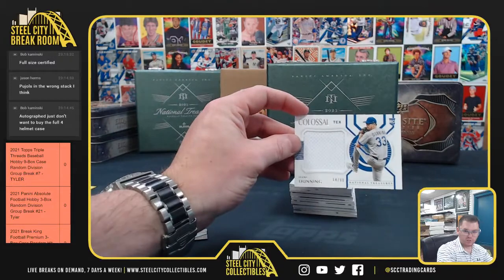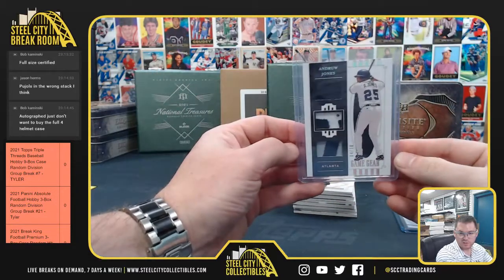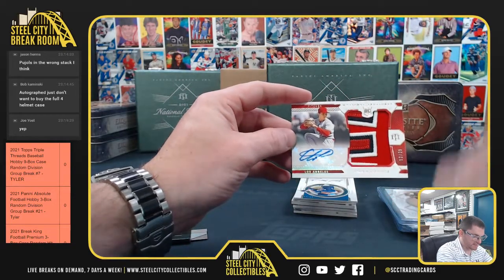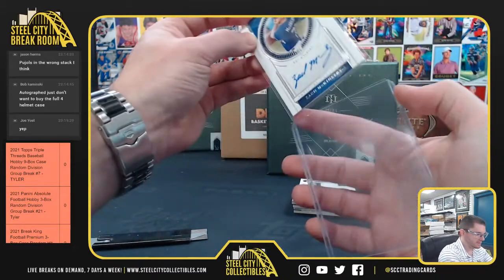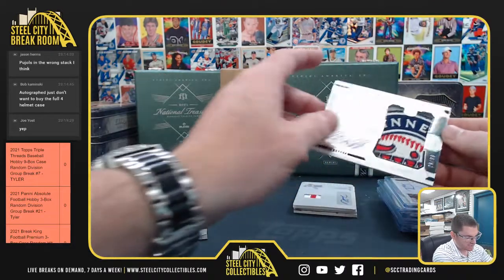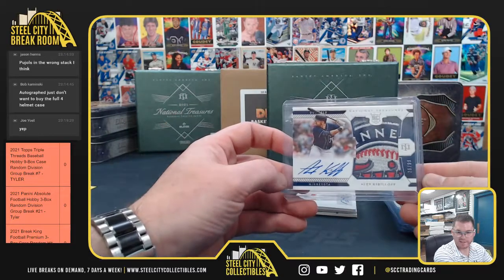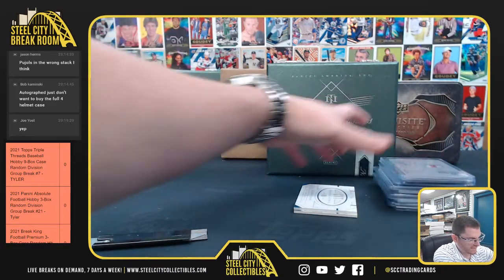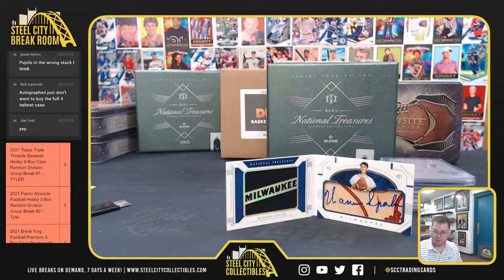2021 Panini National Treasures Baseball Box - Joe Y